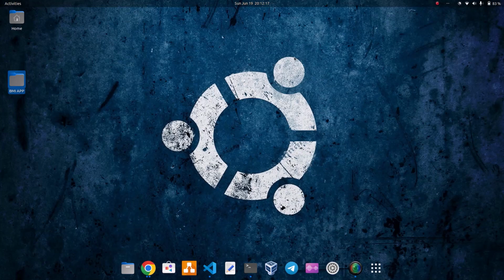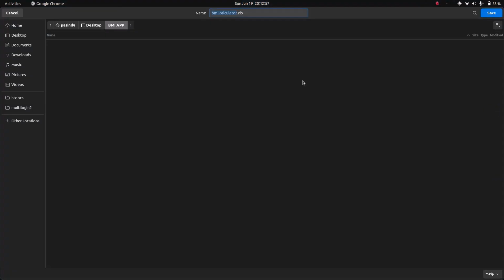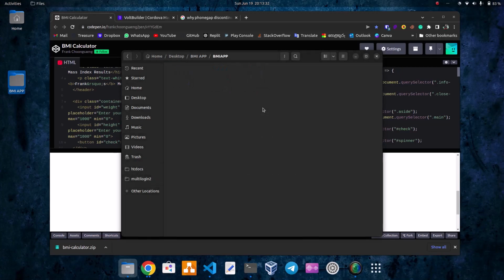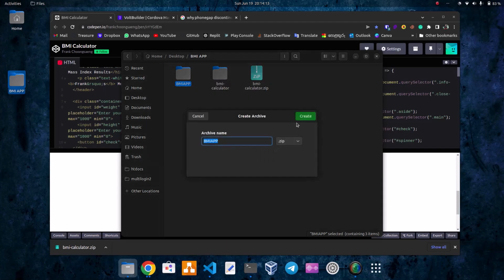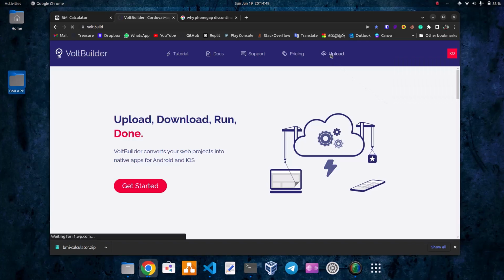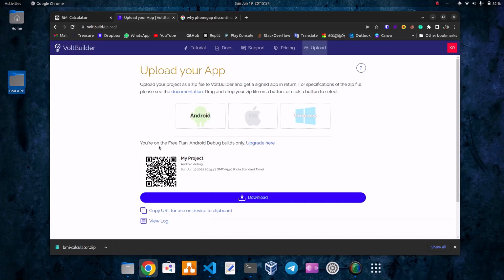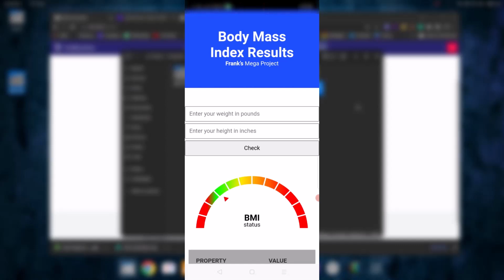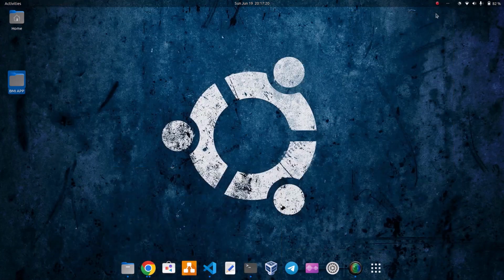Create Android Apps with HTML CSS and JavaScript in 2022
Watching this video with 1080p60 is recommended.

We are discussing how to make android apps with HTML, CSS and JavaScript, this method is just for fun but interesting!!